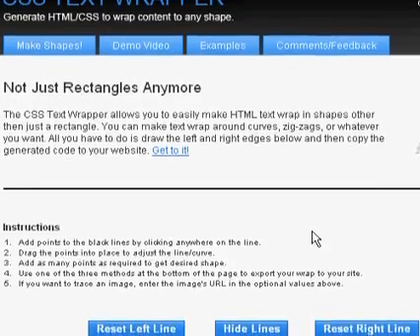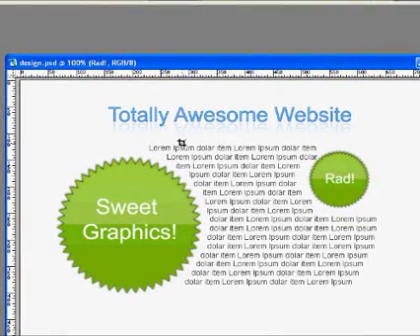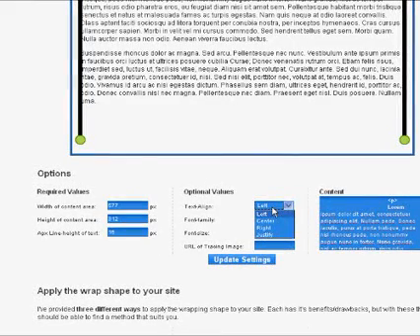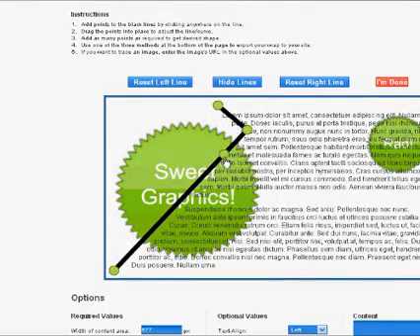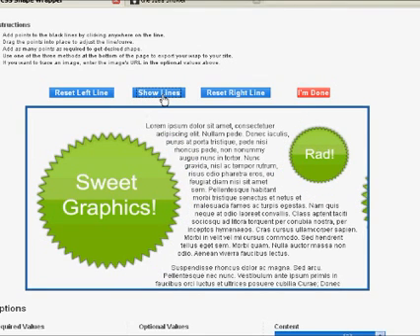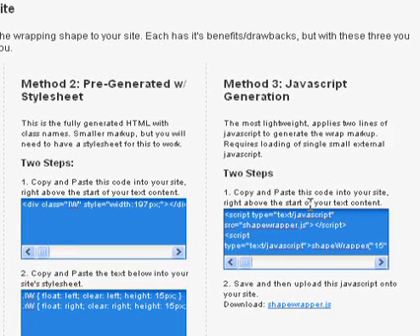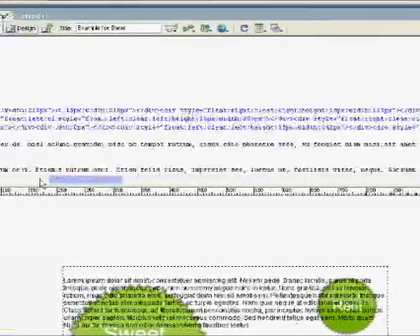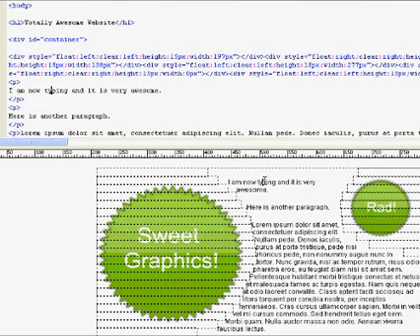CSS Text Wrapper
The CSS Text Wrapper allows you to easily make HTML text wrap in shapes other than just a rectangle. You can make text wrap around curves, zig-zags, or whatever you want. All you have to do is draw the left and right edges below and then copy the generated code to your website.